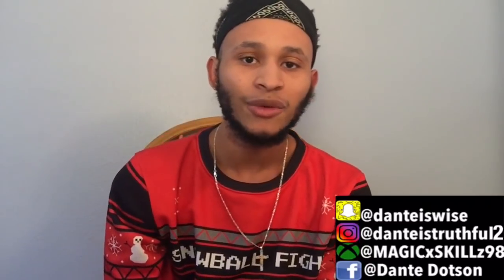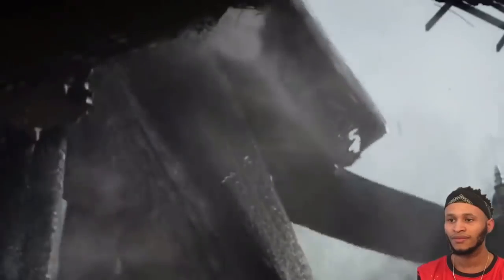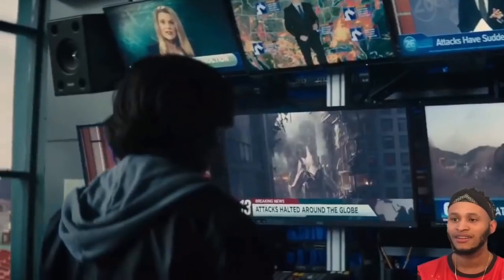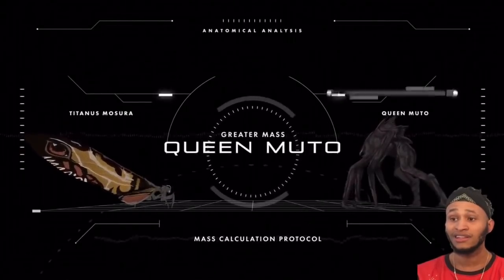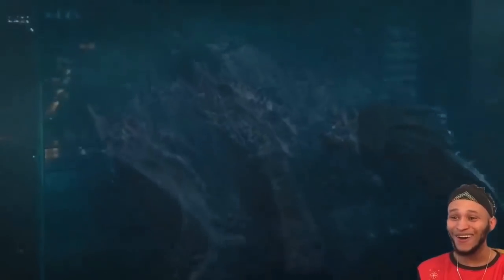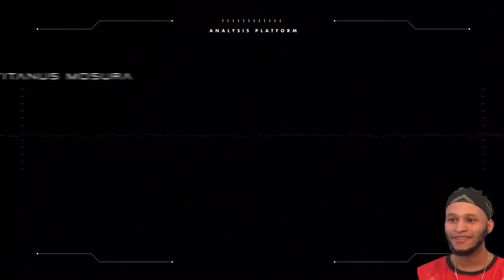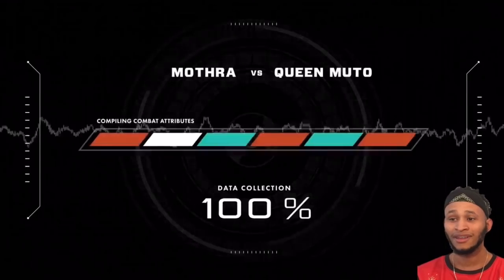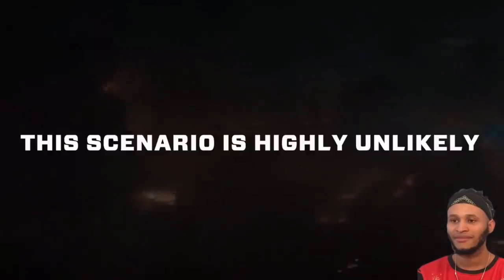Mothra vs. Queen Muto - REACTION!!!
Here's my reaction to Mothra vs. Queen Muto, which is an in-depth analysis by Goji Center!